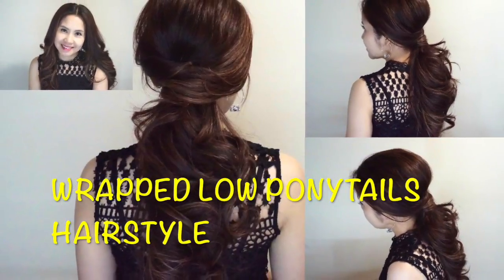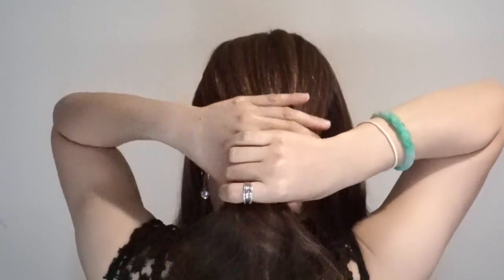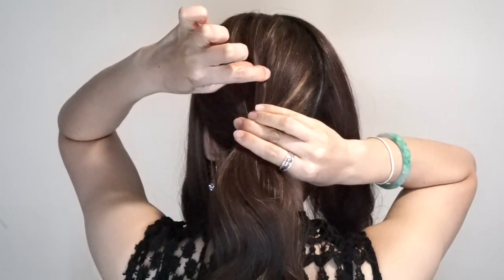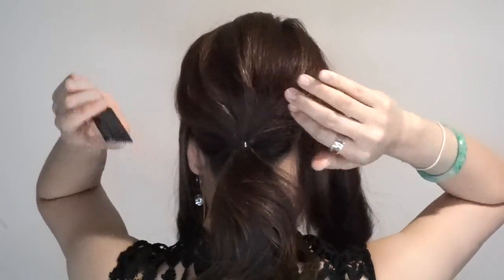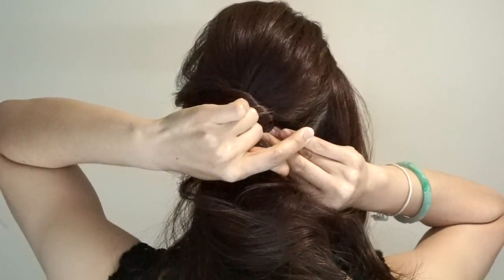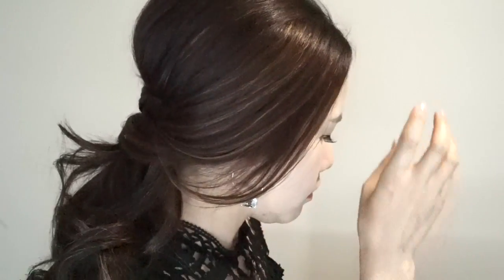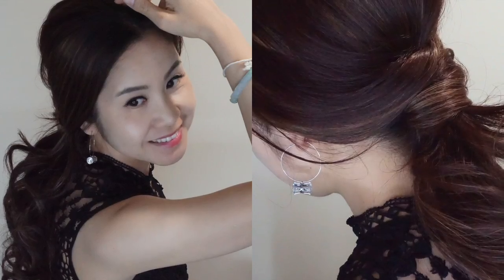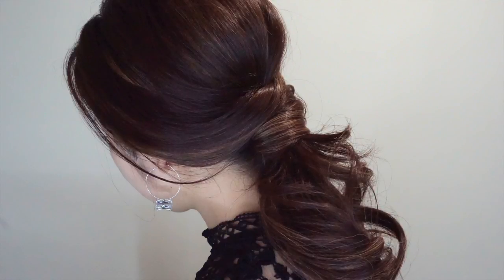How to: Hair Wrapped Ponytail, Easy and Elegant Hairstyles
Hi everyone,

My today video is how to create simple hair wrapped ponytail that look sophisticated and elegant, suitable for many occasions.

Hope you do enjoy this!

Happy new year 2018 everyone.
XXXX